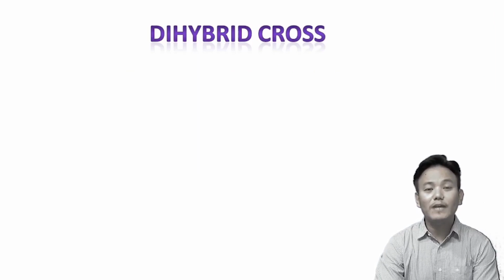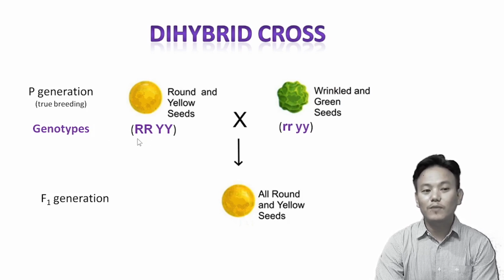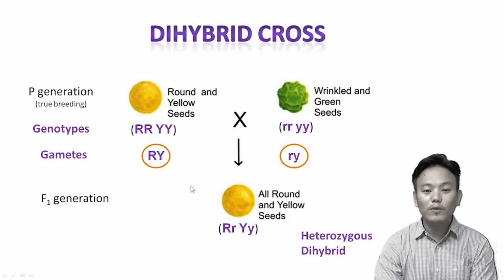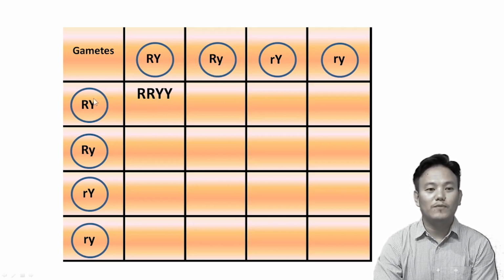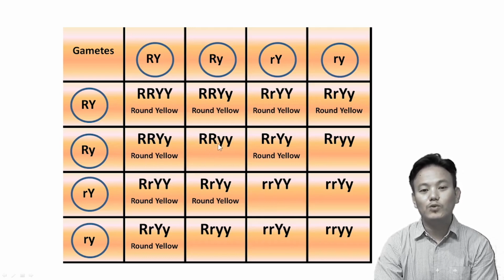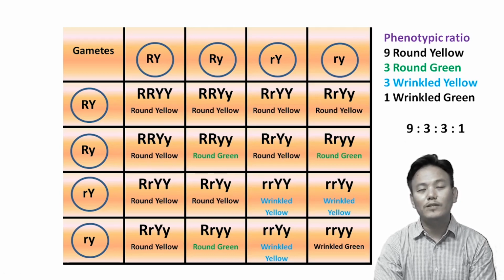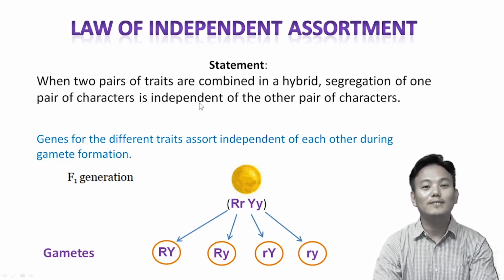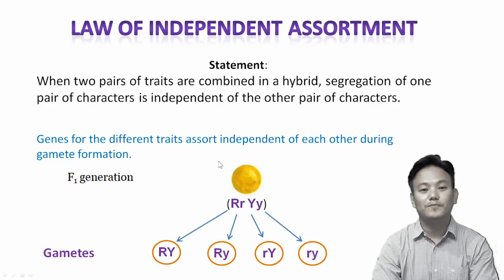Class 12 Biology Chapter 5 Dihybrid Cross & Law of Independent Assortment part 6